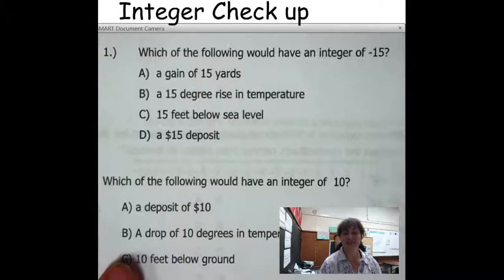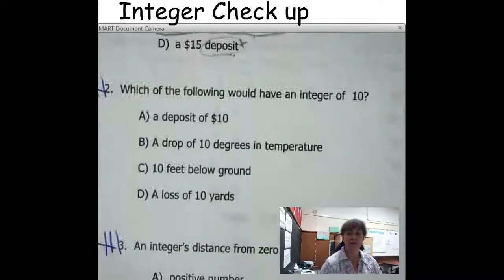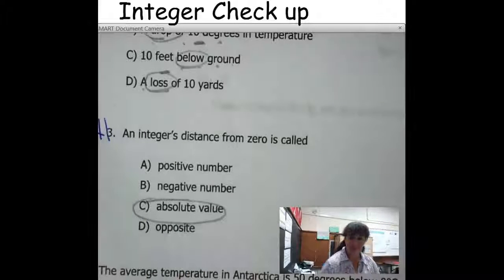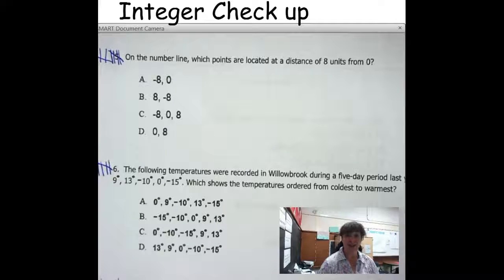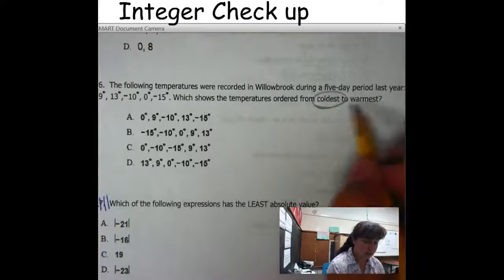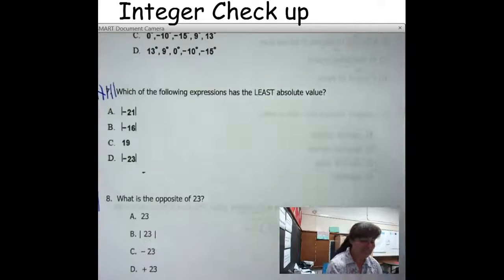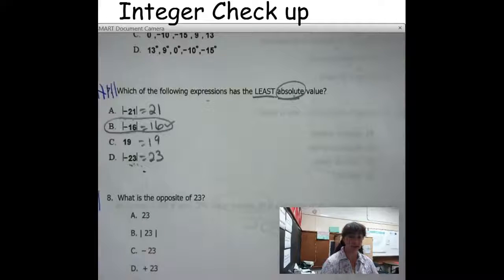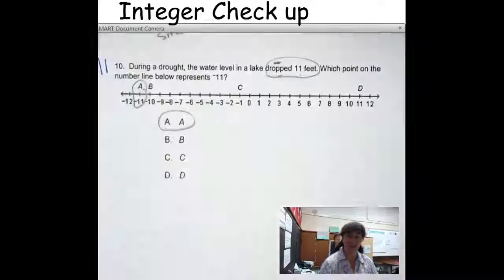MS Integer Check Up